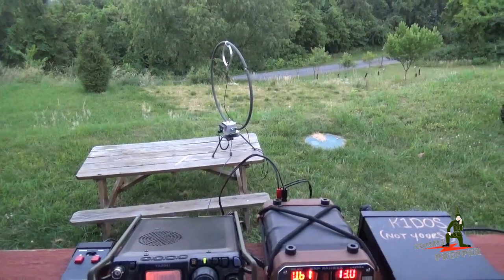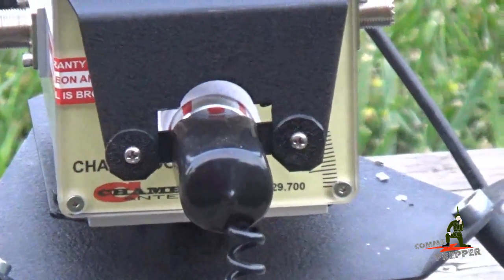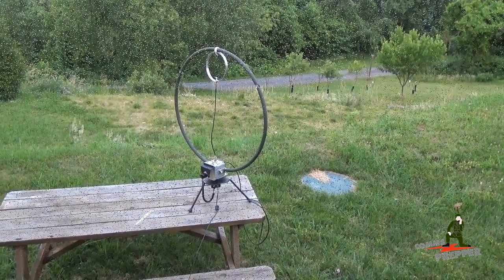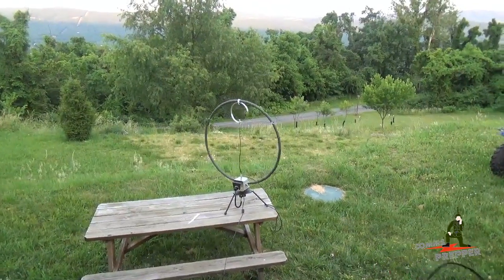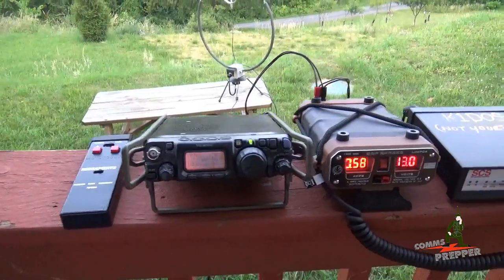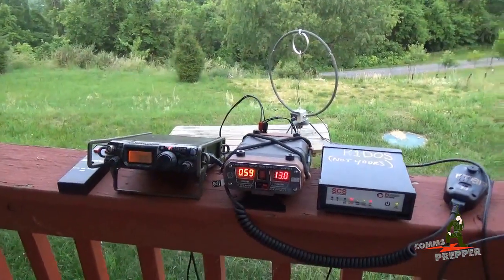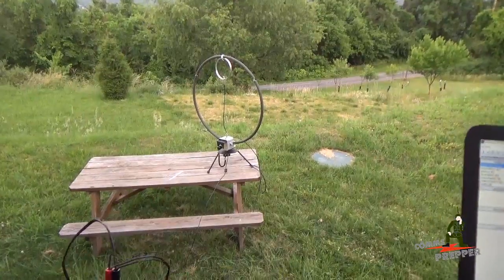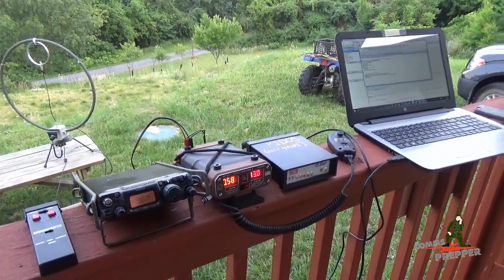Chameleon Antenna's F-Loop with RT-RR Kit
Comms up!  Low power (QRP) high frequency radio email with Chameleon Antenna's F-Loop antenna with remote tuning and remote rotation kit.